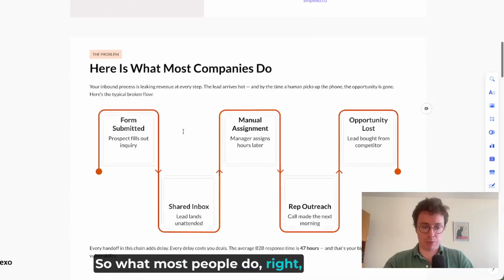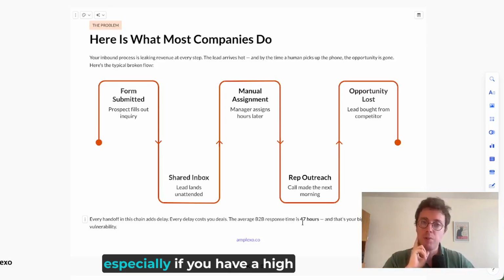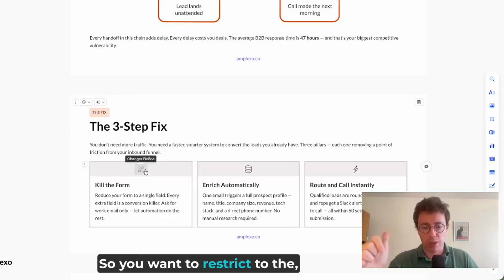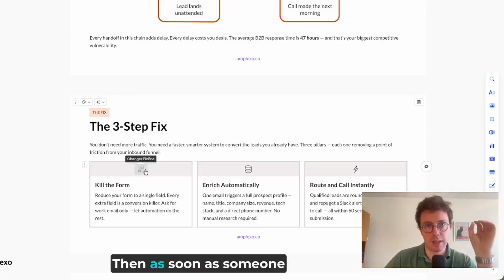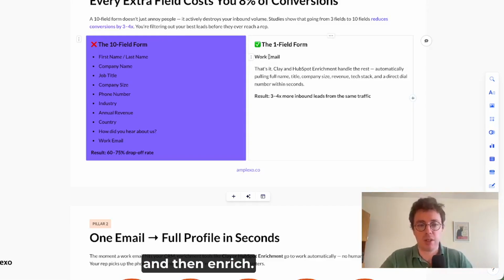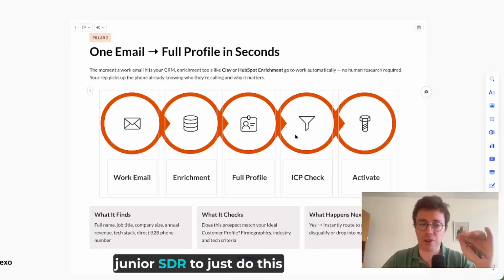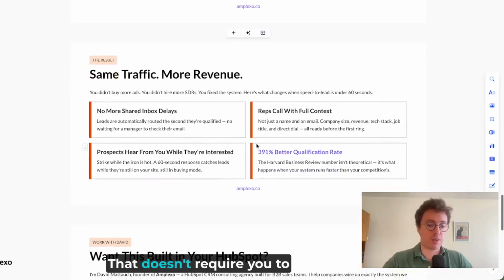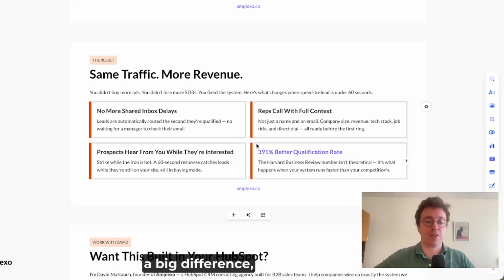The Easiest B2B Revenue Win: Speed-to-Lead in HubSpot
Your B2B inbound funnel is leaking. The average company takes 47 hours to call a lead — Harvard Business Review found that calling within 60 seconds delivers 391% more qualified conversations. Here's the 3-step HubSpot fix.

🎯 Get me to build this in your HubSpot (15% revenue growth in 6 months, guaranteed)
📘 Or DIY it — download the 145-page playbook with every process I use to find and activate hidden revenue in HubSpot

👋 ABOUT
I'm David Mattauch, founder of Amplexo. I spent two years at HubSpot and trained some of the largest HubSpot agencies in Europe before realizing the same thing every time: most partners are marketers, and almost no one does real Revenue Operations inside HubSpot.

So I built Amplexo to fix that. Over the last 4 years I've worked 1-on-1 with 50+ B2B companies, finding between $170K and $2.1M of hidden revenue sitting inside their existing HubSpot data — and building the systems, automation, and AI to capture it.

I'm not an agency. No juniors, no cookie-cutter packages. Just me, working as an extension of your team on both strategy and implementation.

For B2B companies doing $2M–$10M in annual revenue, I guarantee 15% revenue growth within 6 months — or you don't pay.